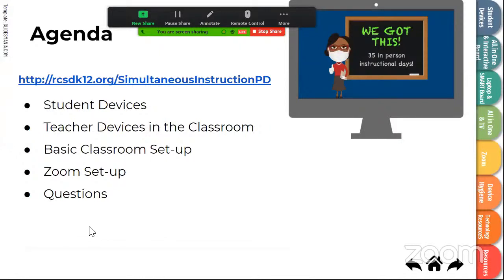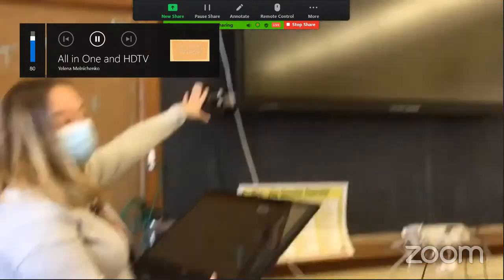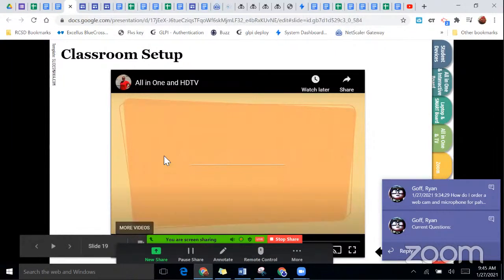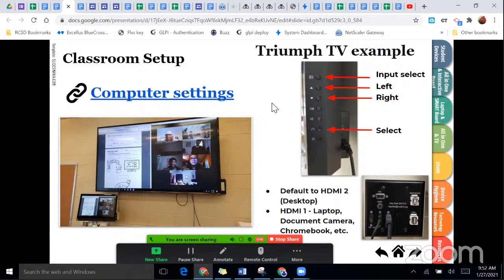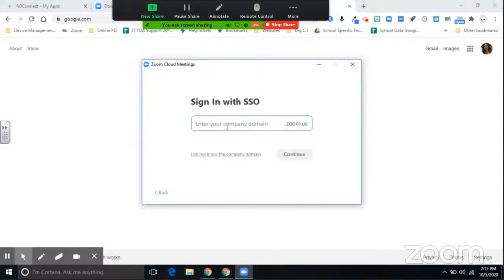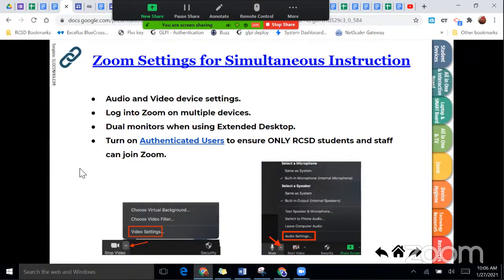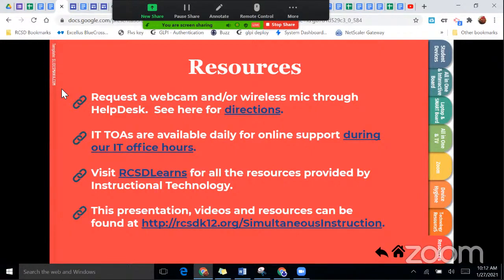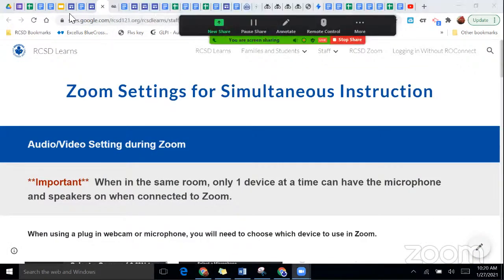Setting up your Classroom Technology for Simultaneous Instruction: Group 3 Morning